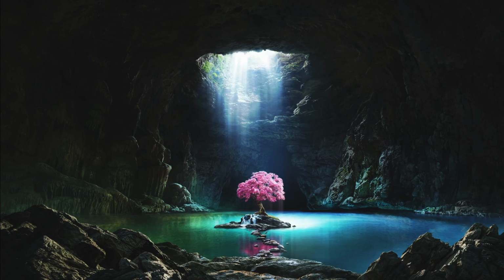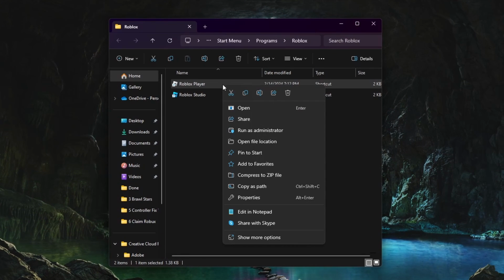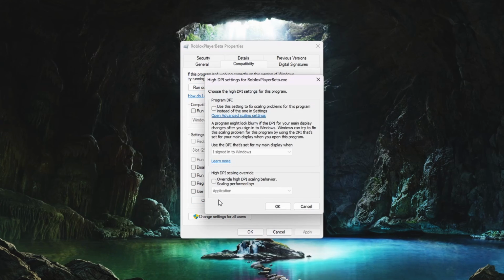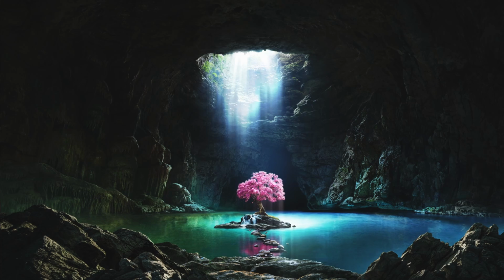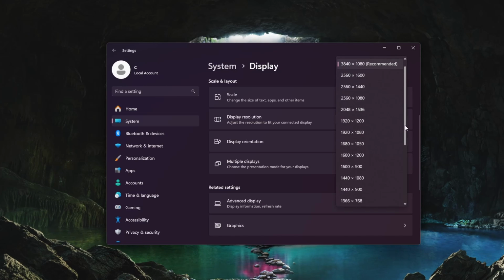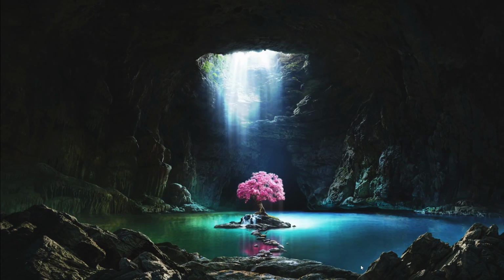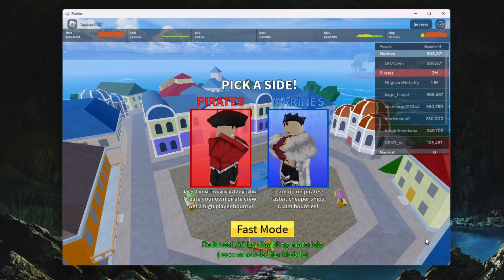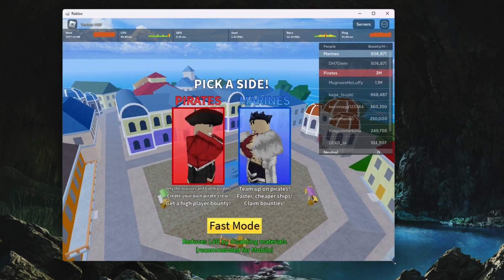How To Play Roblox in Any Resolution on PC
A short tutorial on playing Roblox on your PC in any resolution.

Timestamps:
0:00 Introduction
0:13 Roblox Compatibility Settings
0:54 Windows Display Settings
1:20 Roblox Settings & Shortcut